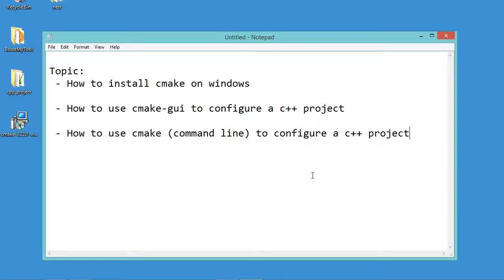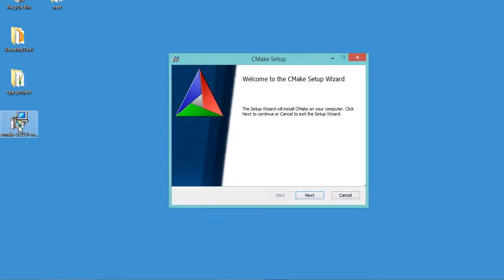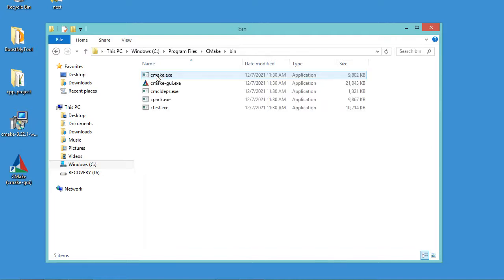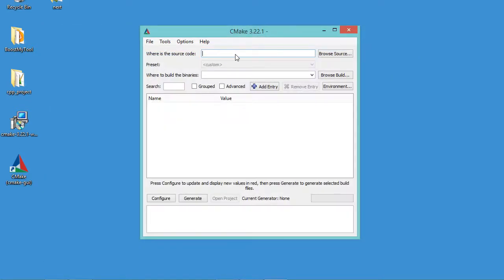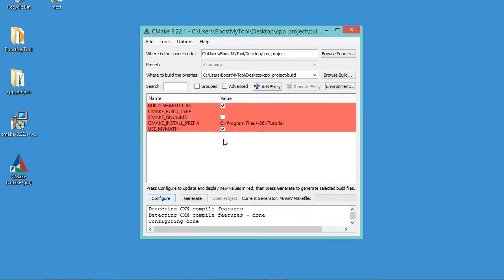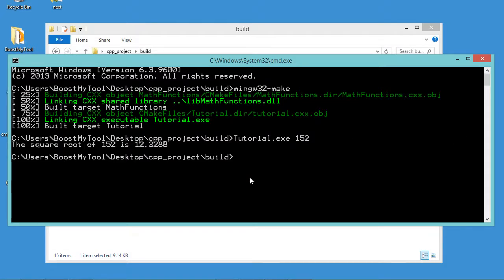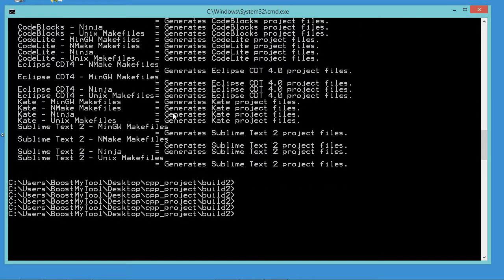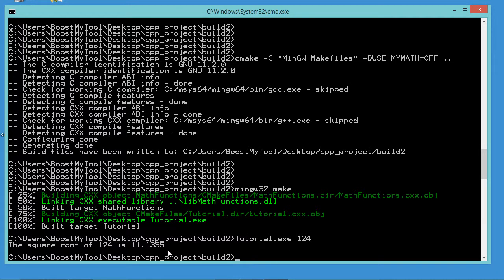How to Install and Use CMake and CMake-GUI to Configure and Build C/C++ Projects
CMake / CMake-GUI : Installation and usage .